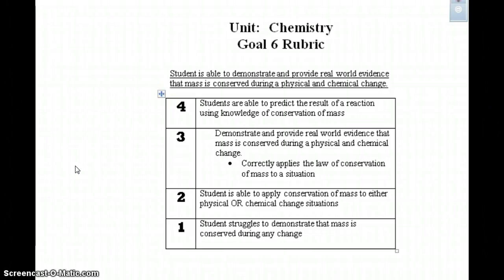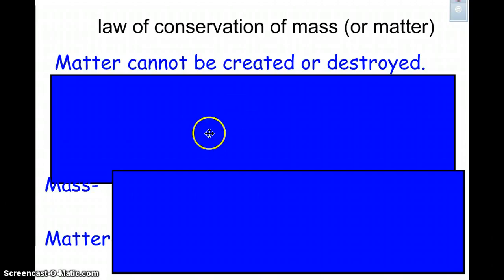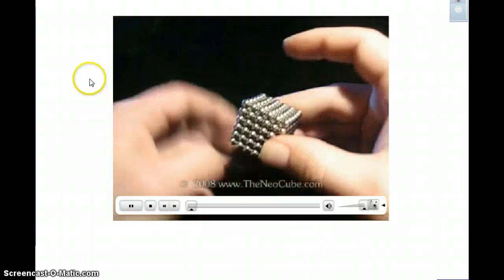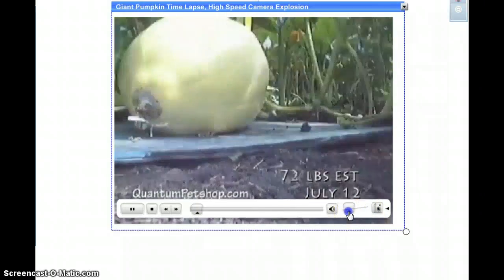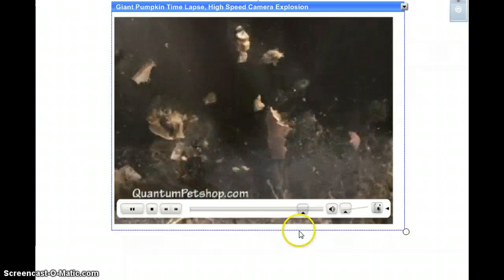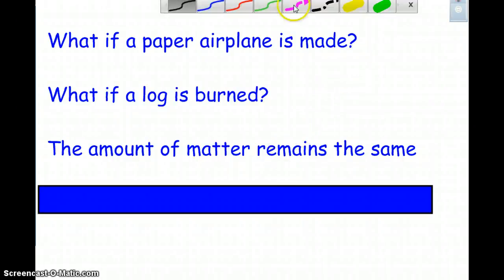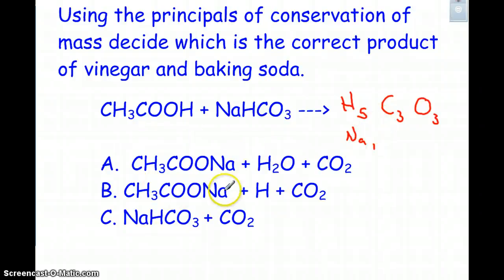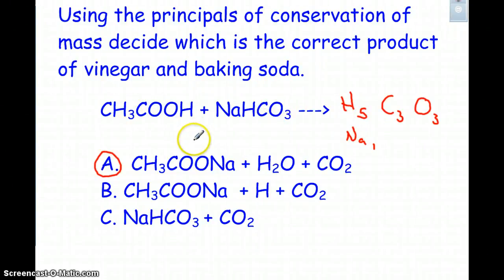Goal 6 video Notes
This video will help students to get the video notes for goal 6